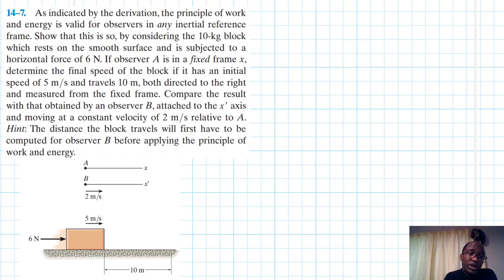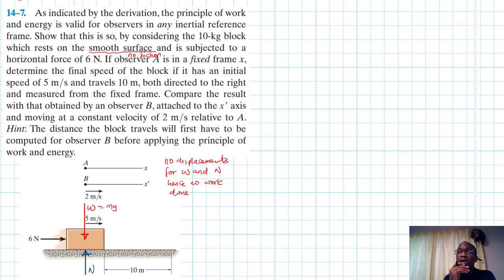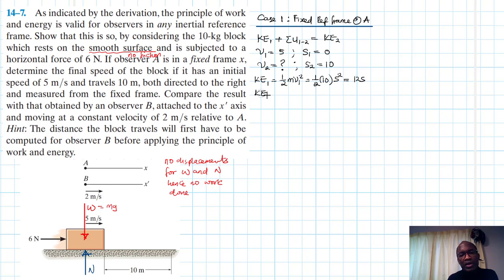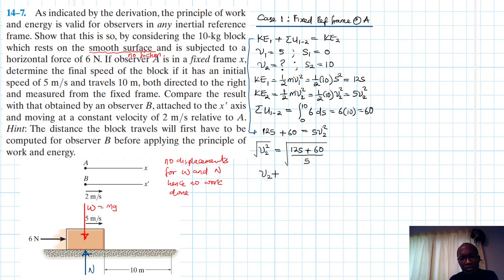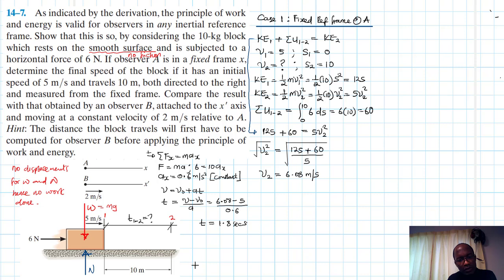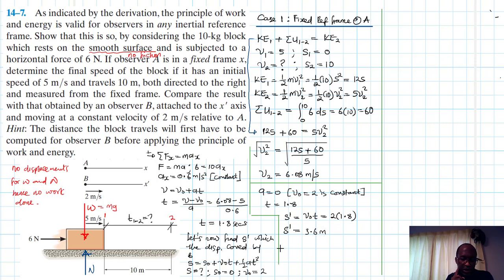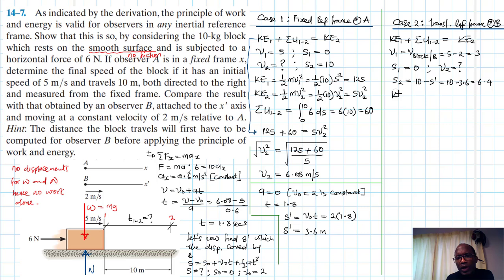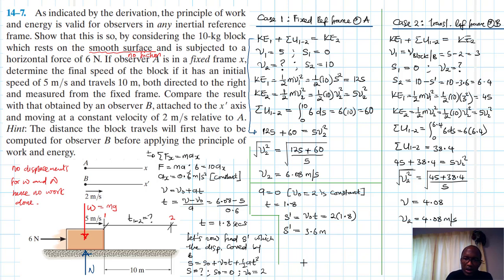14–7 Kinetics of a Particle: Work and Energy (Chapter 14: Hibbeler Dynamics) Benam Academy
PROBLEM: 14–7
14–7. As indicated by the derivation, the principle of work and energy is valid for observers in any inertial reference frame. Show that this is so, by considering the 10-kg block which rests on the smooth surface and is subjected to a horizontal force of 6 N. If observer A is in a fixed frame x,
determine the final speed of the block if it has an initial speed of 5 m/s and travels 10 m, both directed to the right and measured from the fixed frame. Compare the result with that obtained by an observer B, attached to the x axis and moving at a constant velocity of 2 m/s relative to A. Hint: The distance the block travels will first have to be computed for observer B before applying the principle of work and energy